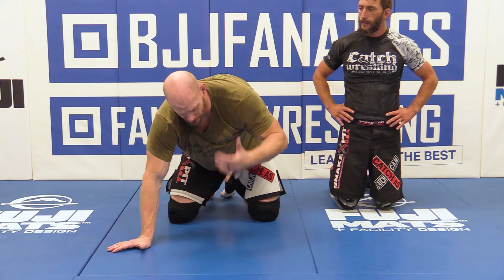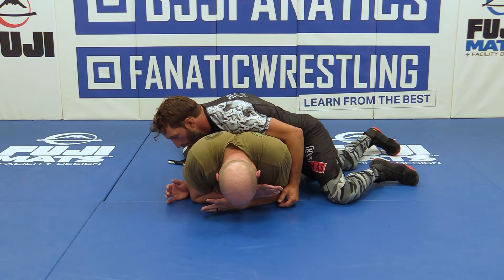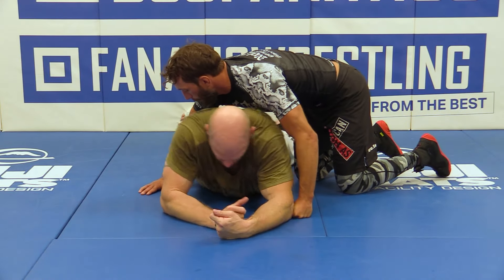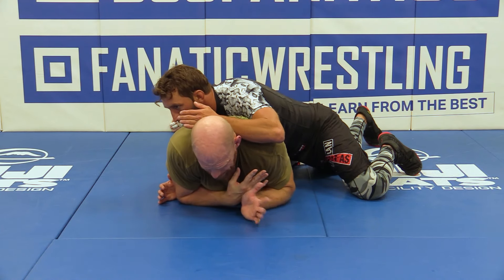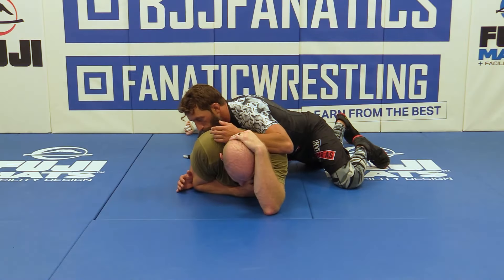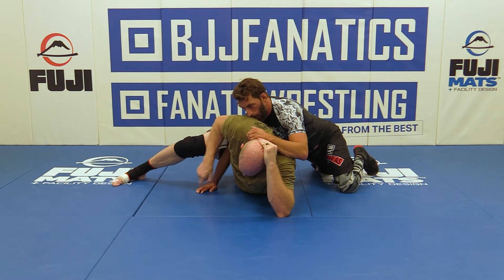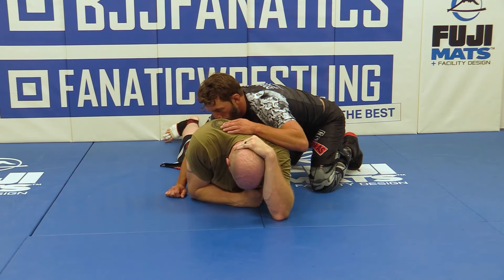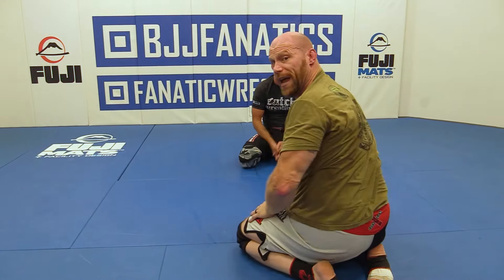Long Sit Out From Broken Down by Joel Bane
LONG SIT OUT FROM BROKEN DOWN

This sample video clip is from Joel Bane's "Catch Wrestling Turtle Encyclopedia: Fighting From The Turtle" instructional video available here: